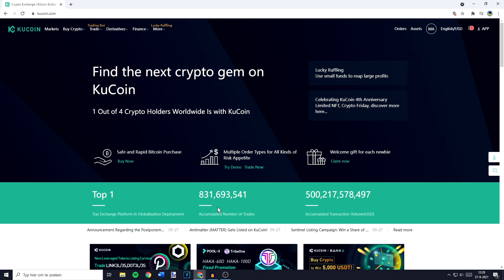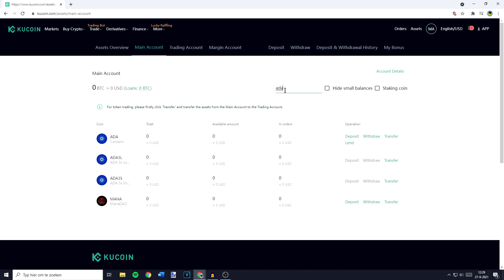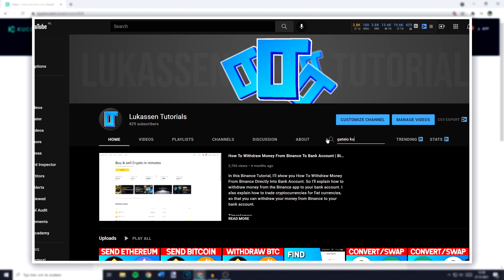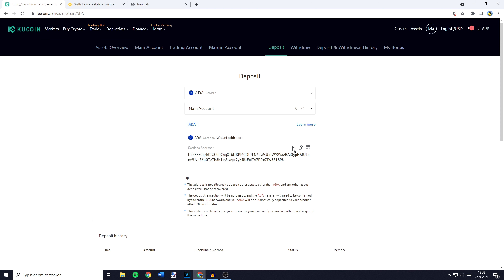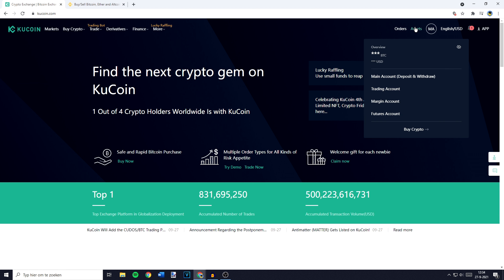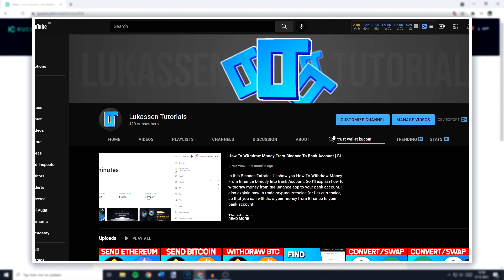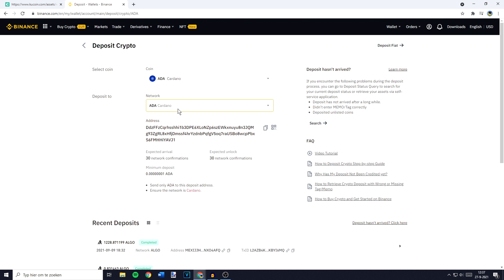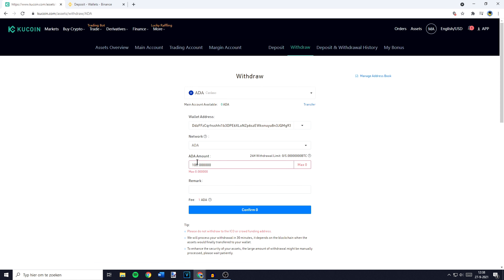How to DEPOSIT or WITHDRAW on KuCoin (2021) [STEP-BY-STEP]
This tutorial is about how to deposit and how to withdraw on KuCoin. So if you want to learn how to deposit or withdraw crypto on KuCoin, this video is the video you are looking for!

Timestamps:
0:00 Intro
0:15 How to Deposit on KuCoin
3:04 How to Withdraw on KuCoin
5:38 Outro